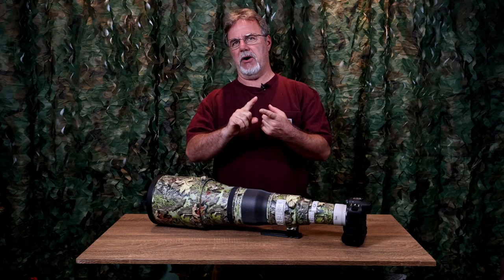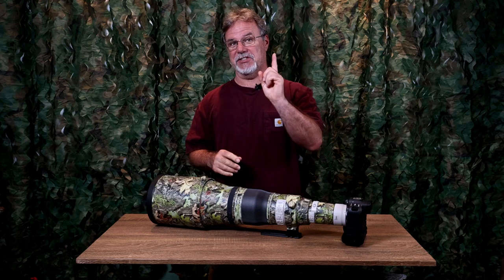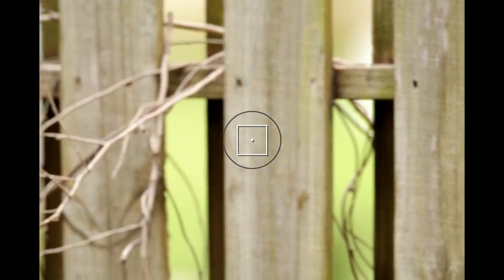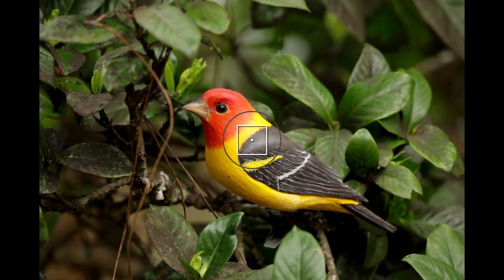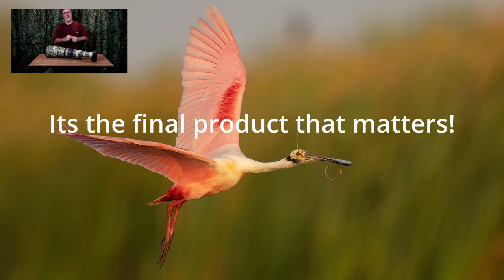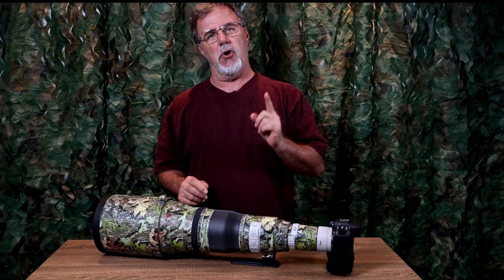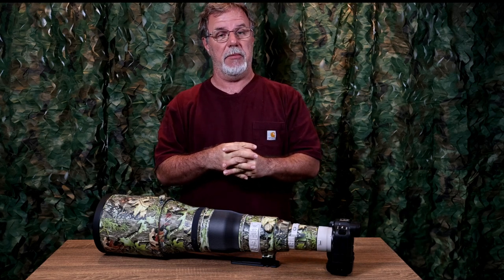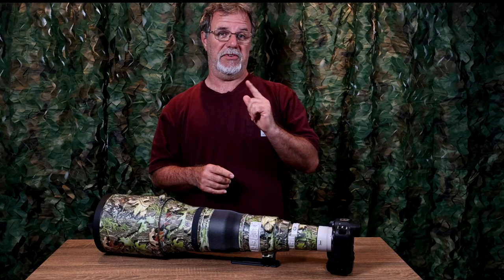Canon RF600mm f/4 IS Performance with 2x Teleconverter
In this video I cover the Canon RF 600mm f/4 IS lens and how the auto focus, stabilization, and image quality hold up when using the 2.0x teleconverter.  I show the AF and IS in action and I provide examples of images taken with the RF 600mm with the 2.0x teleconverter attached.  I also give a tip on how to get control ring functionality on the RF 600mm given it does not have a built in control ring.

00:00 - Introduction
04:07 - Demo of AF and IS/IBIS
10:27 - Lead in to Sample Images
12:08 - Sample Images
15:06 - Summary
16:52 - Obtain Control Ring Function on RF 600mm f/4